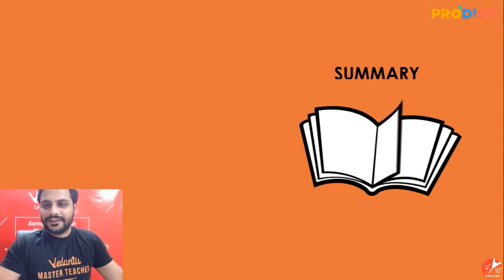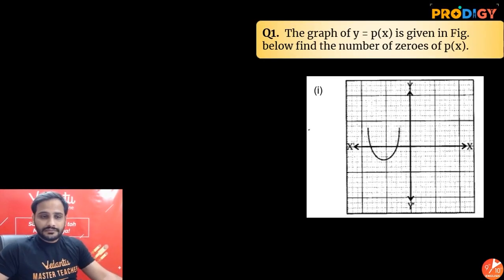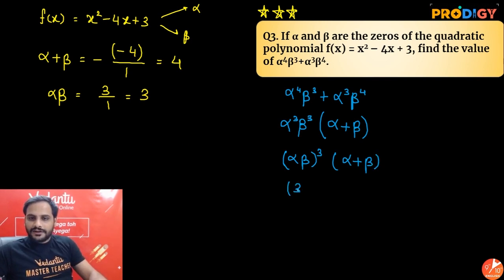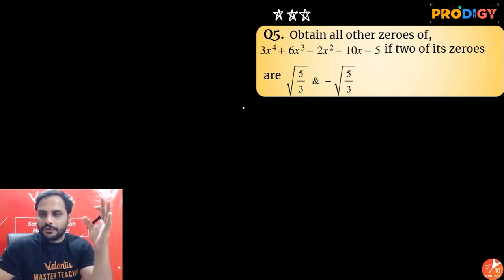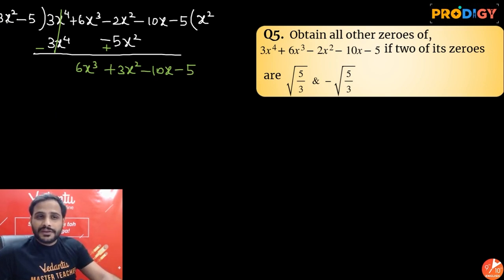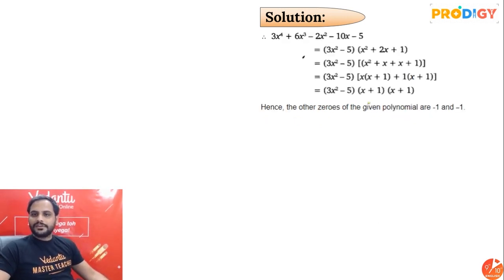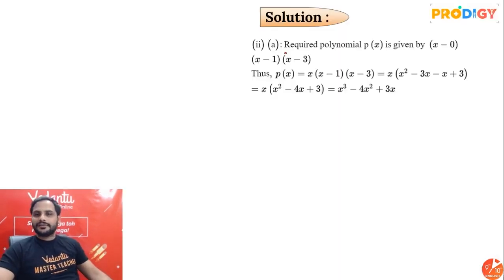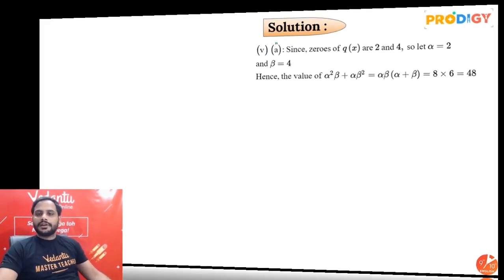Polynomials in One-Shot | CBSE Class 10 Maths Chapter 2 | Prodigy 2021 | Vedantu 9 and 10 English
Polynomials in One-Shot | CBSE Class 10 Maths Chapter 2 | Prodigy 2021 Series | Vedantu 9 & 10 English. In This Session, We will Discuss Polynomials in One-Shot for CBSE Class 10 Students. Here in this session, Gopal Paliwal Sir Will Start with the Polynomials, He will teach in a very interesting way & You never feel bore with the session. He will also share the Tips for preparation and tricks to solve the Solutions from Polynomials. Watch Complete Session, learn the tricks and tips from Gopal Paliwal. This session will help you to score good marks and helps in CBSE Class 10 exam preparation strategy for Maths. CBSE Class 10 Maths Chapter 2 NCERT Solutions

1. Unlimited LIVE class with your favorite teachers.
2. Unlimited Doubt Solving in Live class.
3. Fun interactive learning with in-class quizzes and leaderboards.
4. Get full access to structured long-term courses.
5. Chapter-wise micro-course and Revision course before the exam.
6. One subscription, unlimited access to Live Class, Test Series & Assignments.

🔹 In Mathematics, a polynomial is an expression consisting of coefficients and variables which are also known as indeterminates. As the name suggests poly means many and nomial means terms, hence a polynomial means many terms. Each part of the polynomial is known as a “term”.

♦ Polynomials Class 10 Maths
♦ Polynomials NCERT Solutions
♦ Chapter 2 Class 10 Maths
♦ Polynomials Class 10 Vedantu
♦ Vedantu Master Teacher Online Handwritten Notes